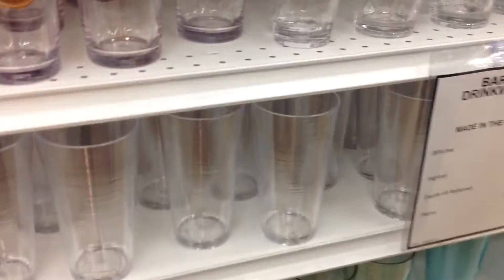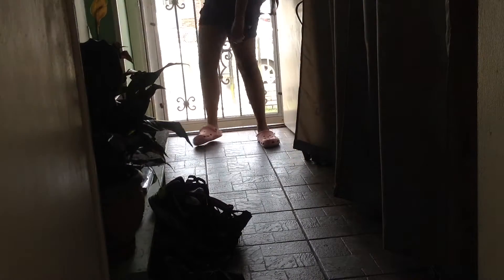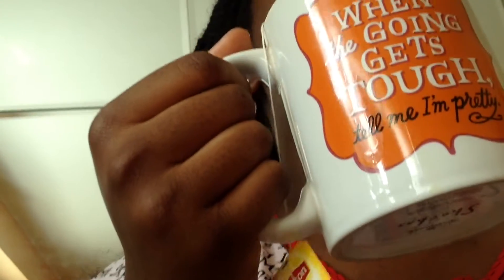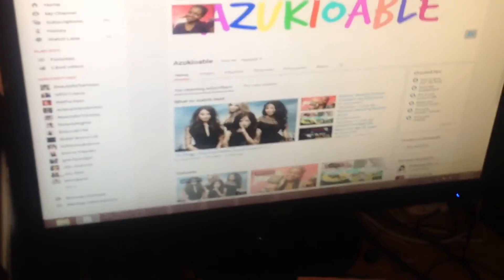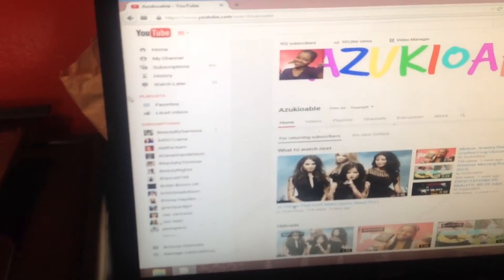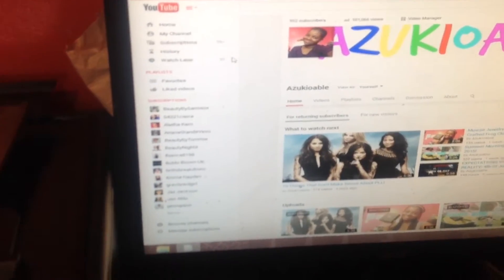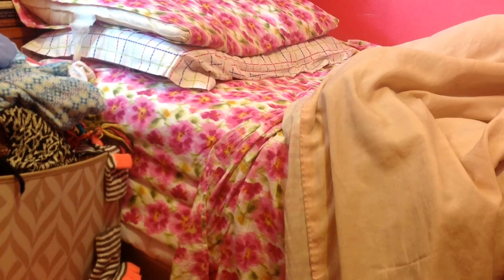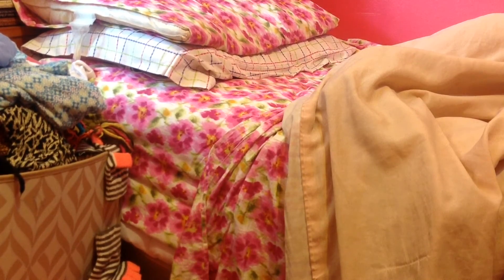Summer Night Routine! 👼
Heyyy guys,
what's up? sooo today's vid is going to be my Summer night routine. In this video, I'm going to be showing you what I do pretty much every night of the Summer. Hope you guys enjoyed.

Kik: azukioable101
instey: azukioable24

xoxo,
azukioable